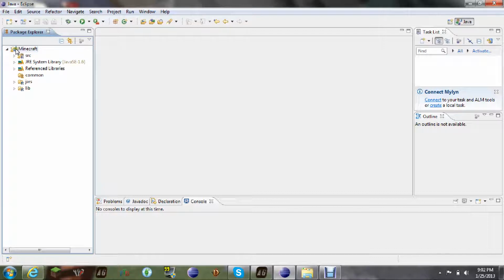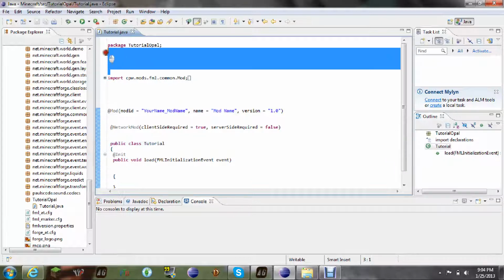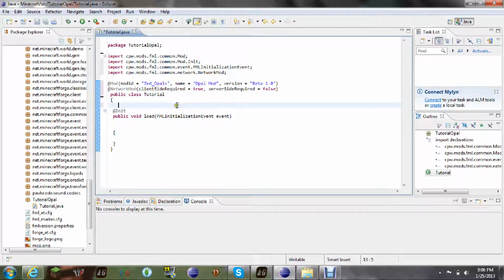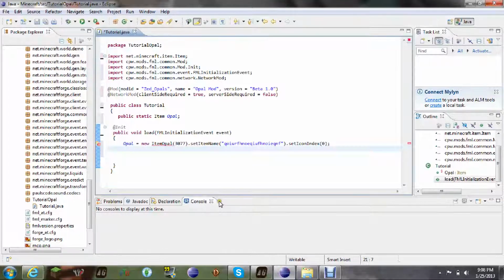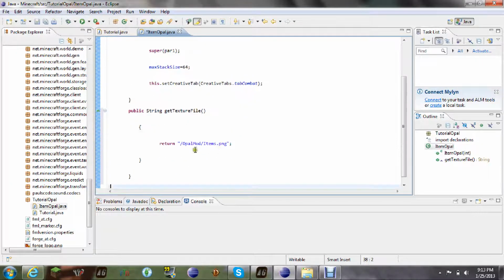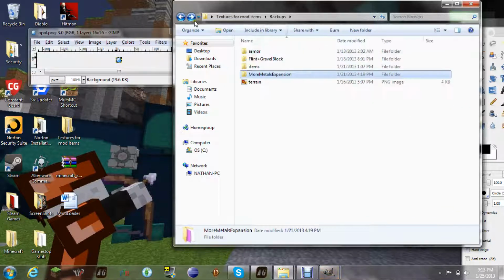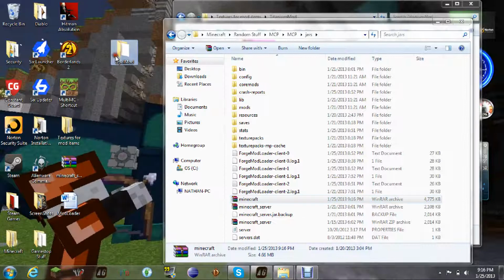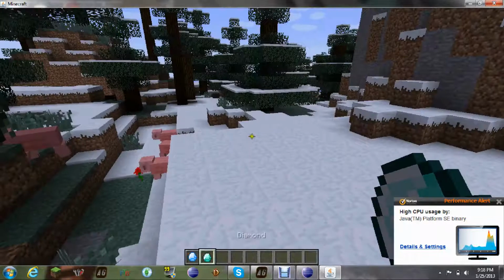Basic Item | Forge Modding Minecraft 1.4.7 Ep:2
Hey guys, Zed here. Today I am showing you how to create a basic item in minecraft. This requires forge to mod your minecraft. To begin modding, see me previous episode.